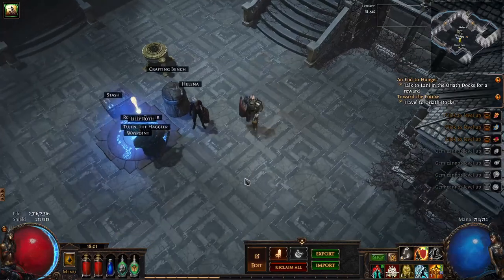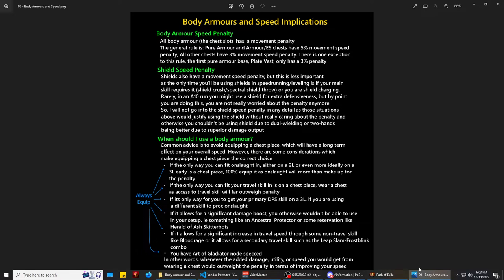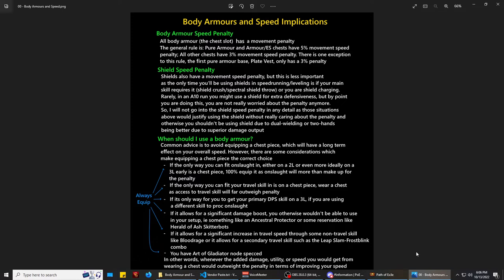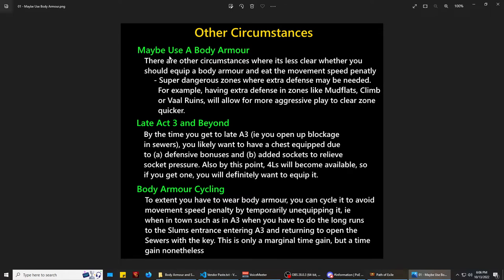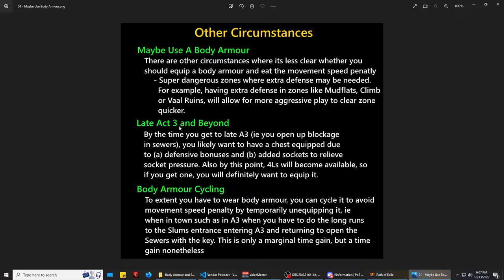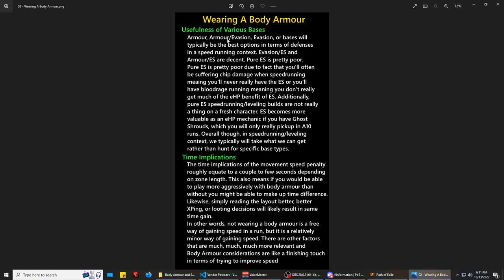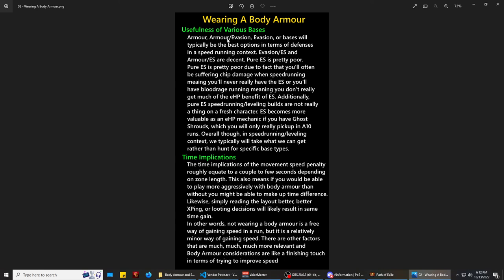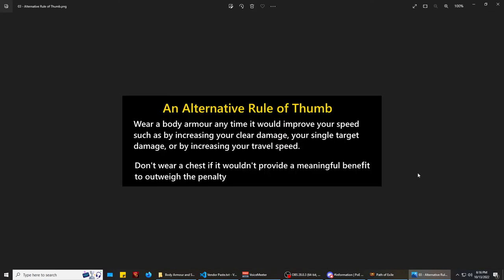The Body Armour Speed Penalty and You: When To Wear A Body Armour in Speedrunning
This is a video about when you should equip a body armour in speedrunning/leveling. Essentially, it boils down to wear a body armour any time it would improve your overall speed versus not.  Many factors will outweigh the relatively small speed penalty from a body armour. The video goes into more detail about specific circumstances where you would always want to wear a chest piece, at what point regardless of penalty you want a chest piece on, and circumstances where you might consider a chest piece.

Table of Contents:
0:00 - Introduction
1:01 - Body Armour Speed Penalty Mechanics
2:40 - When To Equip Body Armour Despite Penalty
6:48 - Maybe Use A Body Armour
7:47 - Equip A Body Armour By Late A3
8:45 - Body Armour Cycling
9:49 - Usefulness of Various Bases
11:20 - Practical Time Implications of Speed Penalty
12:45 - An Alternative Body Armour Rule of Thumb